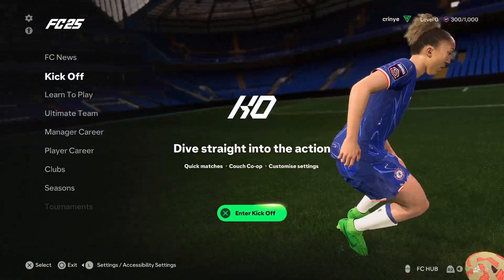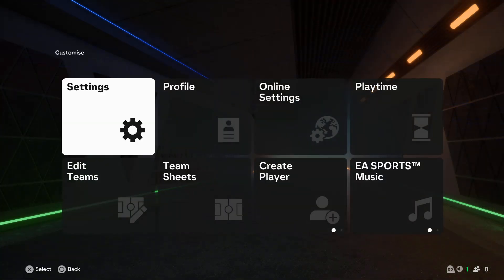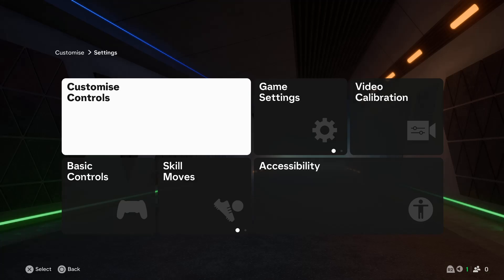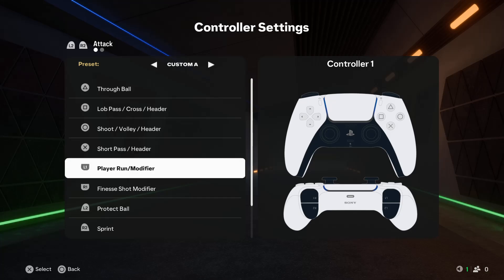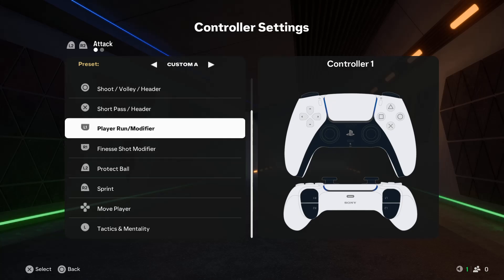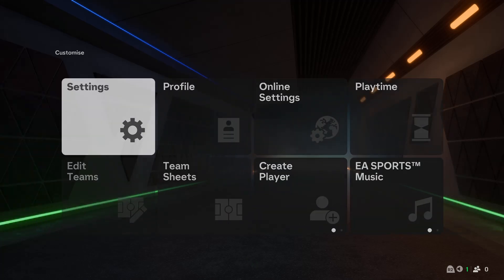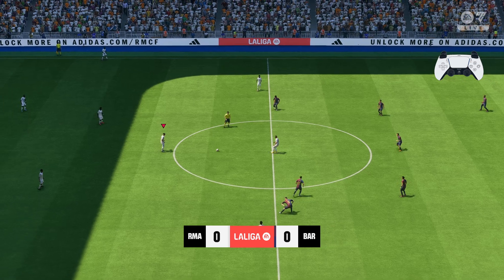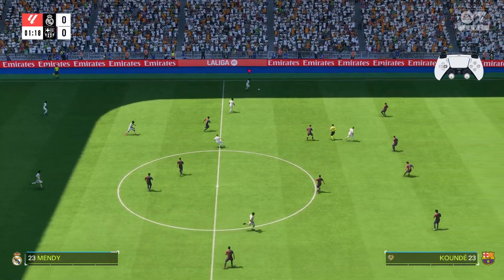How To Play EA Sports FC 25 On PC Using PS5 Controller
Learn How To Play EA FC 25 On PC Using PS5 Controller.

Want to play EA Sports FC 25 on your PC with your PS5 controller? 🎮 This guide will show you exactly how to set it up, so you can enjoy FC 25 with the comfort and precision of your PS5 DualSense! We’ll walk you through the entire process, from connecting your controller to configuring the settings for the best gameplay experience. Perfect for players looking to elevate their PC gaming!

PS5 Controller